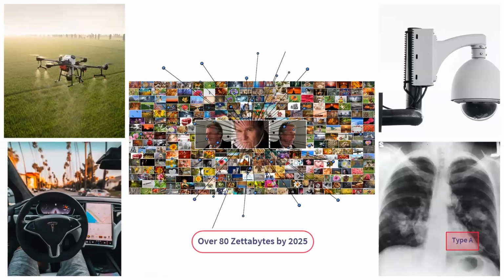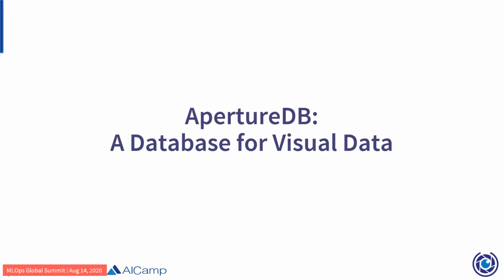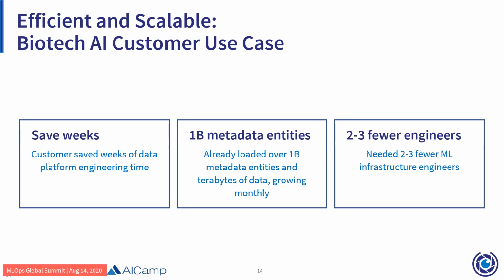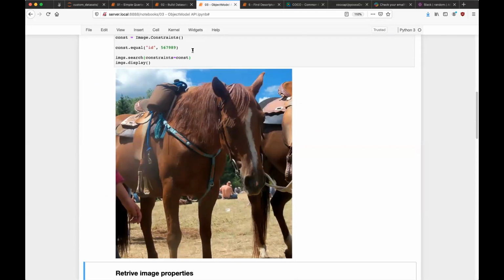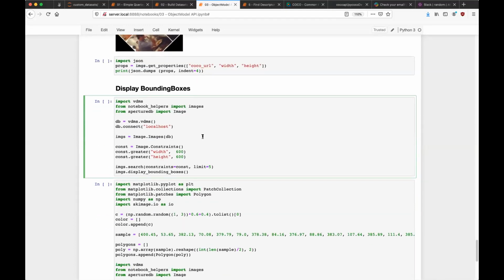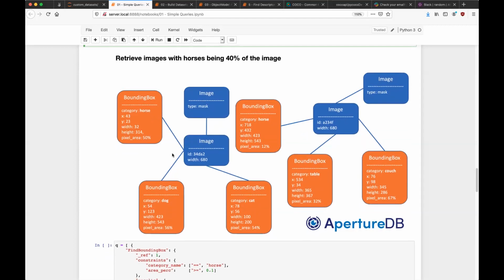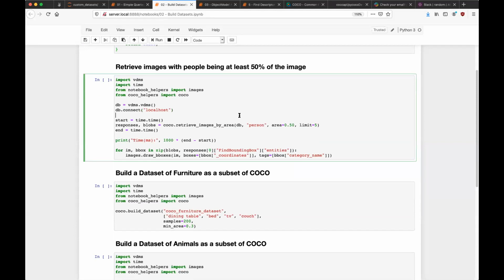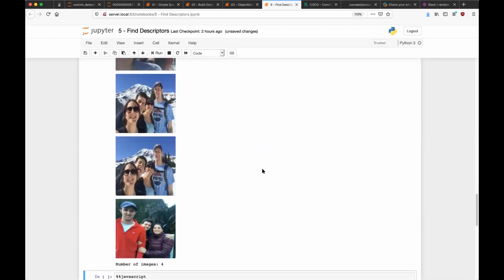MLOps20: Rethinking Visual Data Management for Machine Learning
Our talk will motivate why it's necessary to rethink visual data infrastructure for efficient analytics, explain how ApertureDB achieves the performance and functionality for a wide range of application domains, and conclude with a demonstration of how to use it
Speaker: Vishakha Gupta & Luis Remis, ApertureData